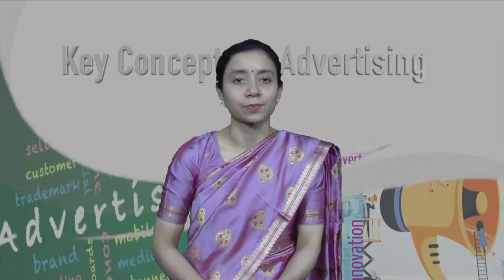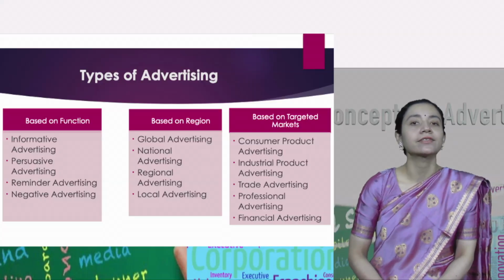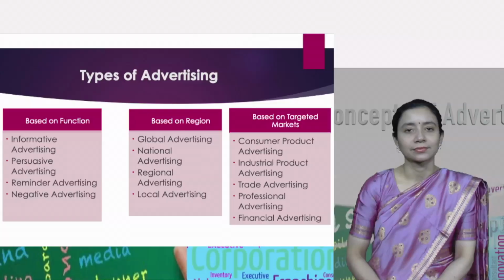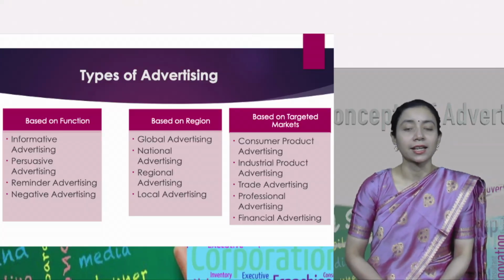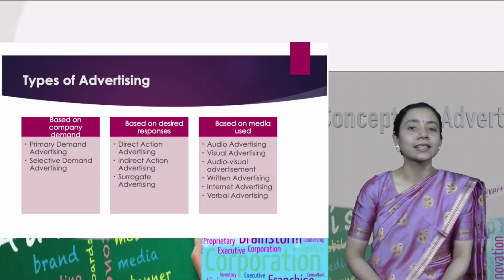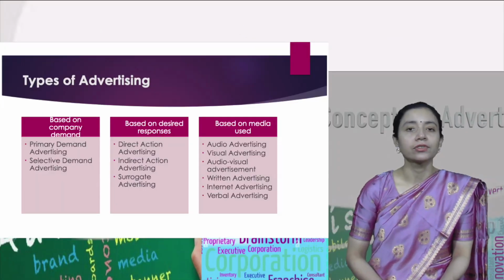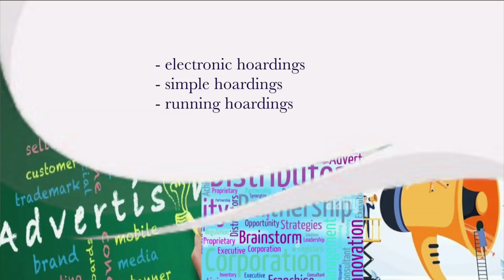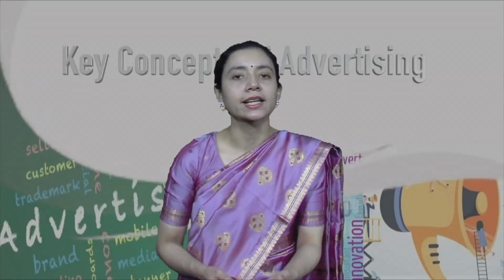Key Concepts of Advertising